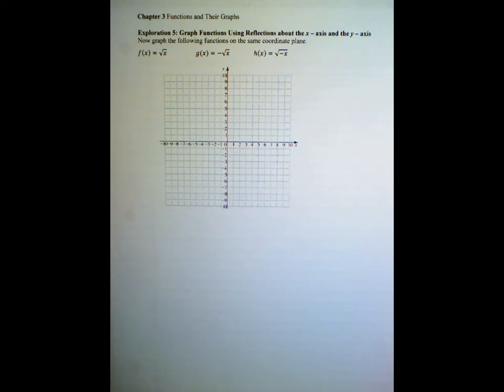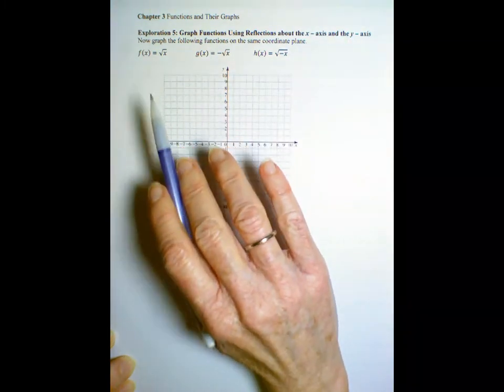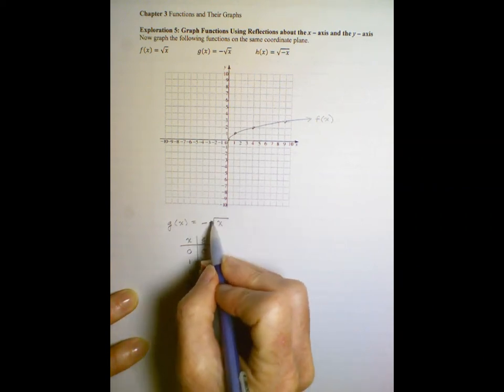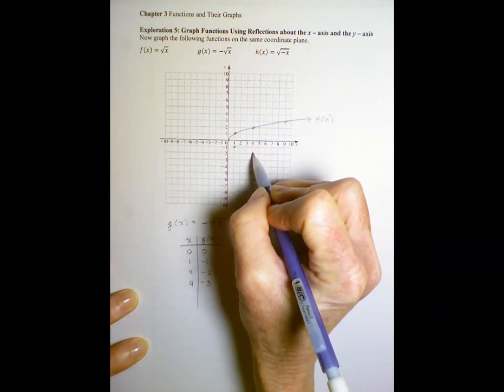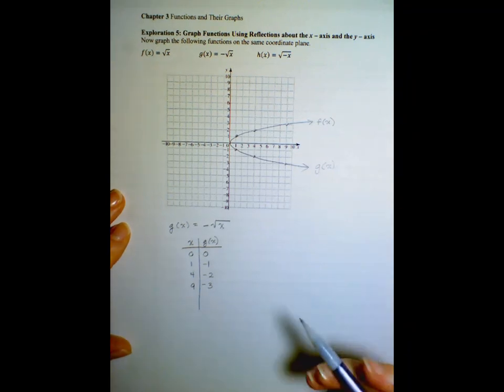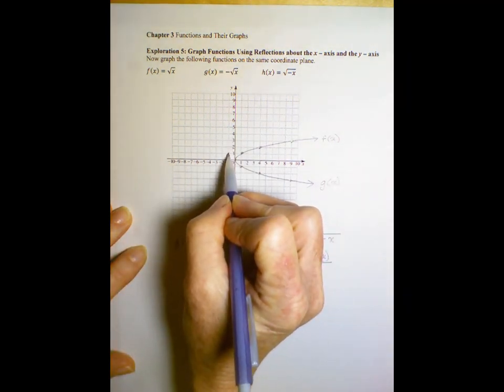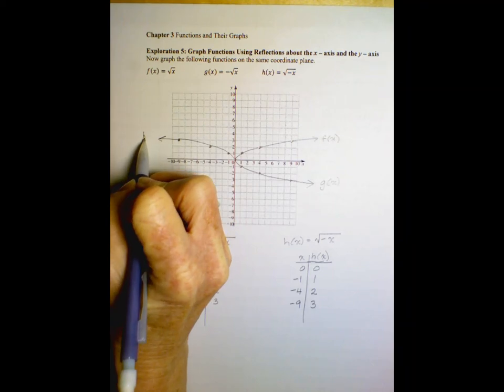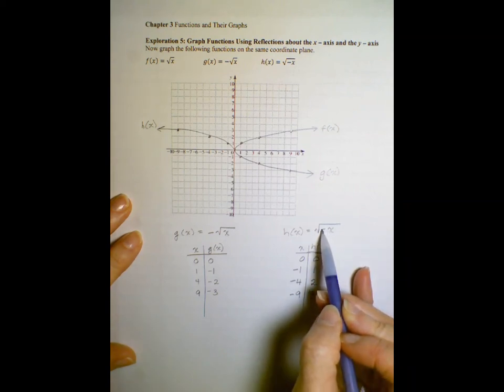Sec 3.5 Part 4